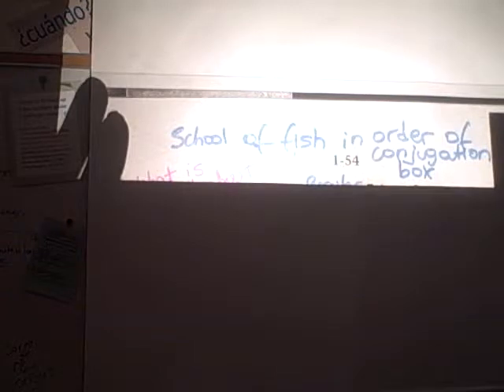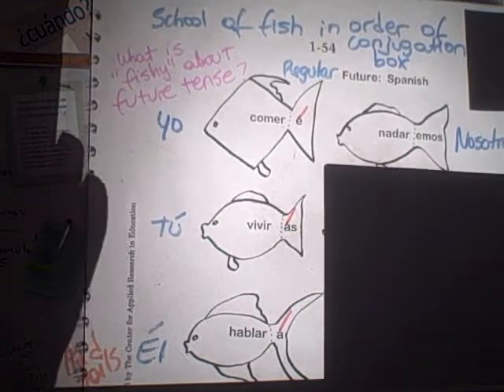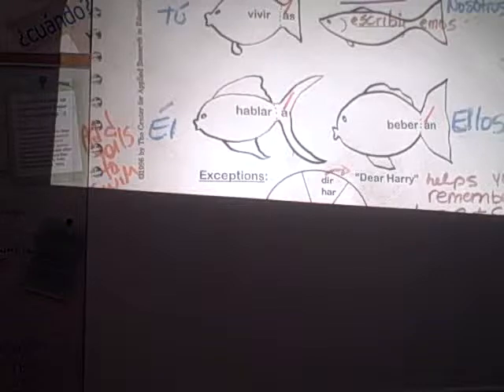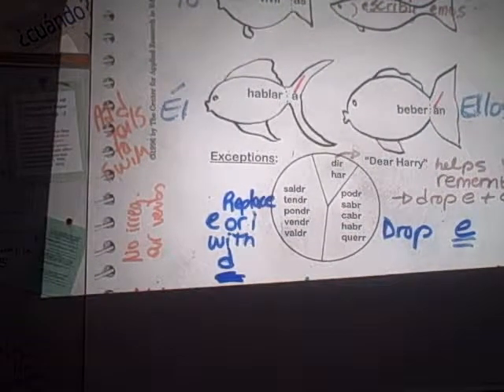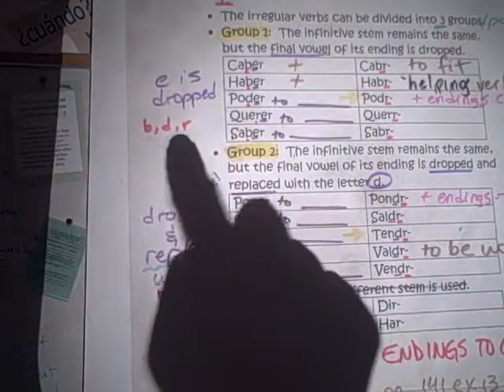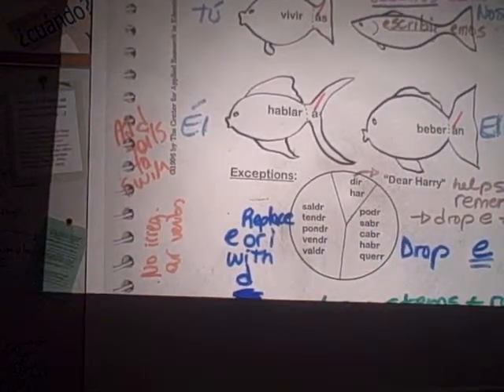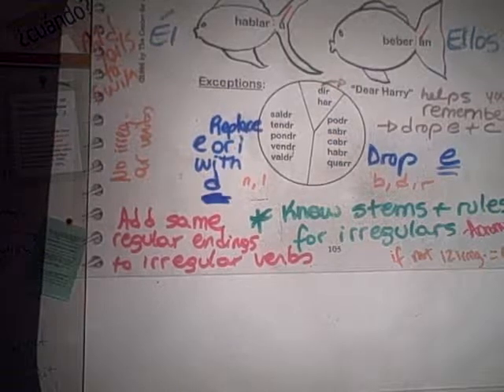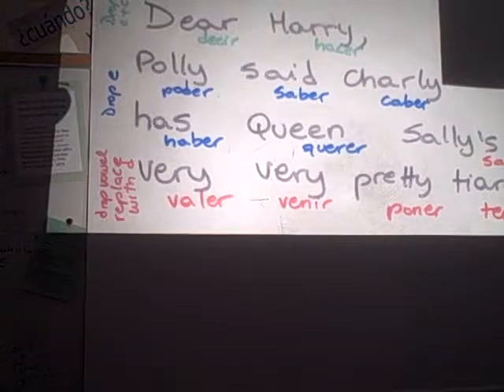Spanish Two - Fish Graphic Organizer - Reminders about Future Tense - Senora Mayo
Reminders about Future Tense and a way to remember irregulars + acronyms